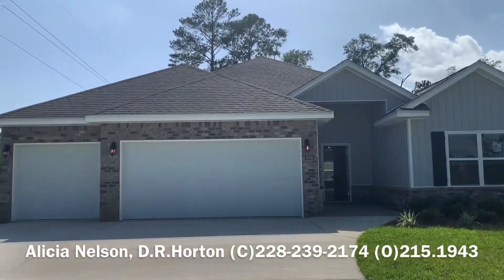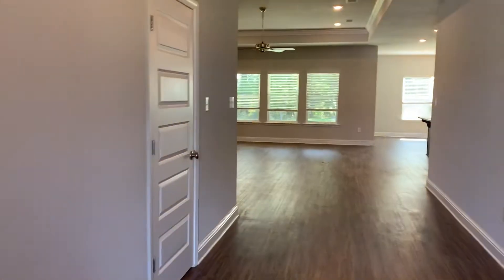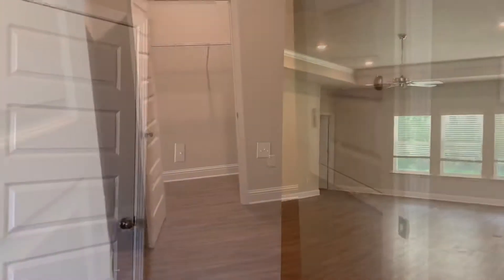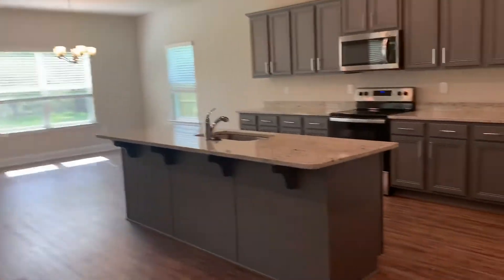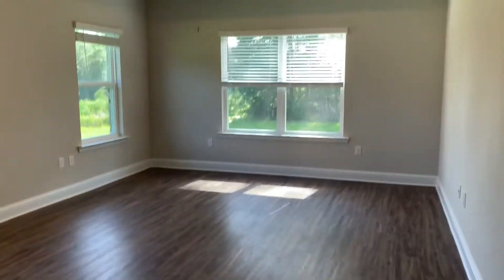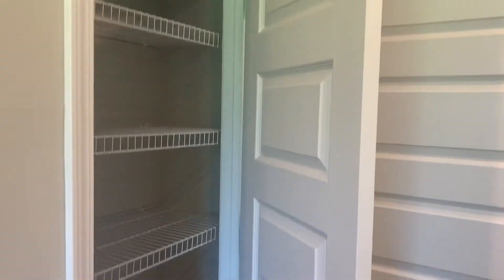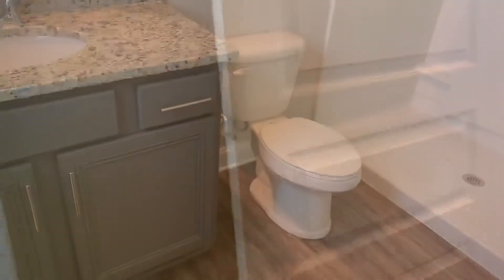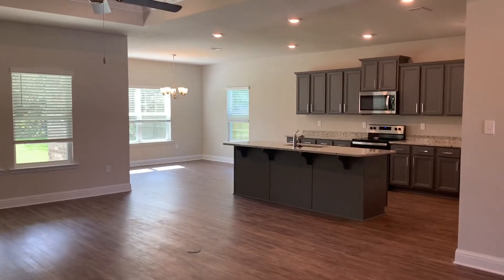The “Hawthorne "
4 beds, 3 baths, 2486 sqft and three car garage!